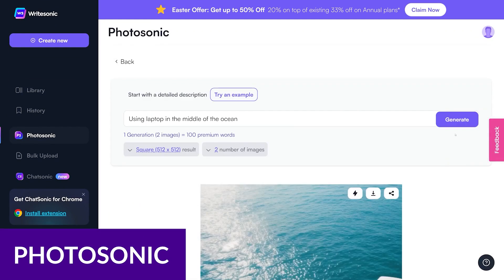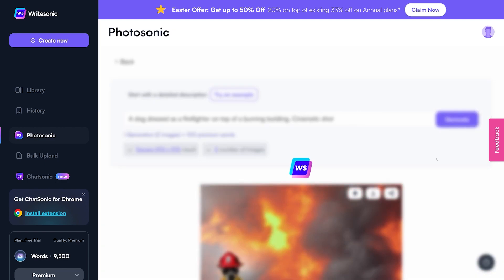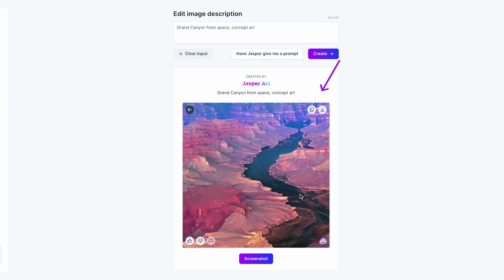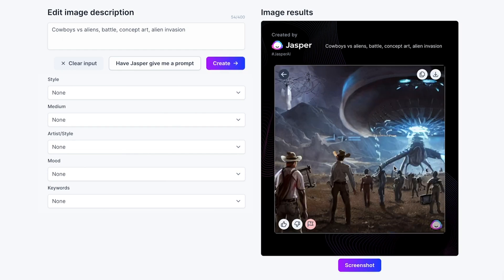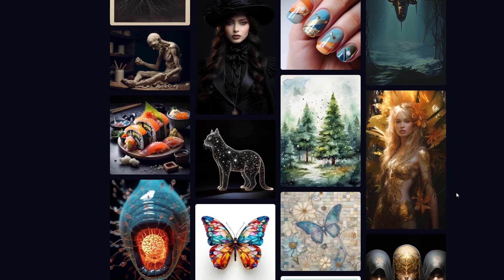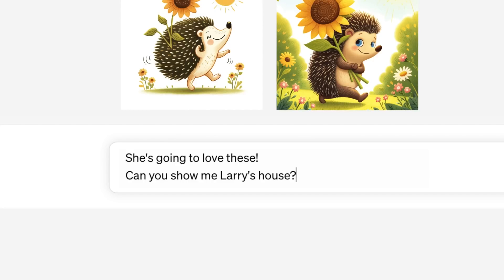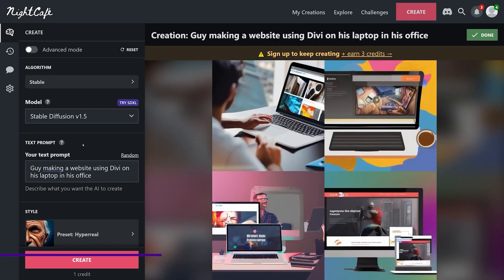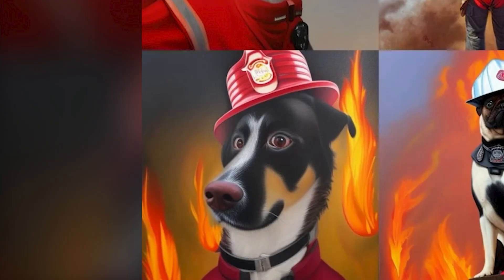5 Best AI Text-to-Image Tools in 2024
You don’t need to scour Google Images for the ideal photo anymore. AI text-to-image tools transform your text into the images, graphics, and digital art required for your endeavors. Leveraging the prowess of artificial intelligence, you can now generate all sorts of AI artwork and incorporate it into your blog articles, videos, or even printed materials. Today we will go over the 5 Best AI Text-to-Image Tools in 2024!

Timestamps ⏰
0:00 Intro
0:12 Photosonic
01:04 Jasper Art
01:44 Midjourney
02:26 DALL-E
03:08 NightCafe